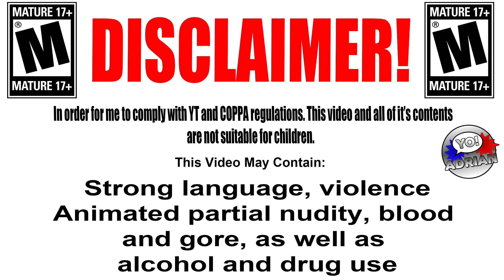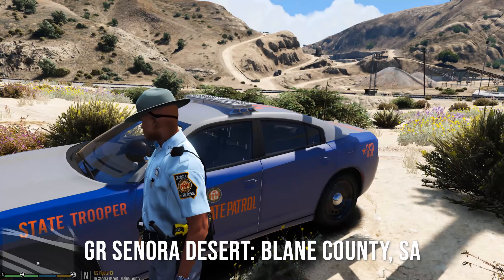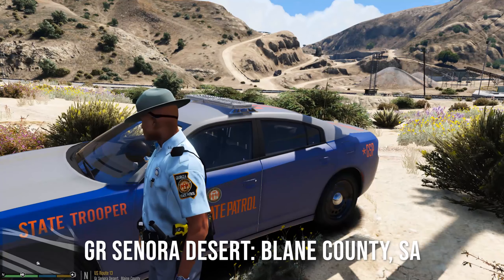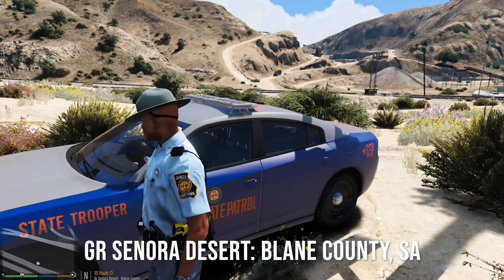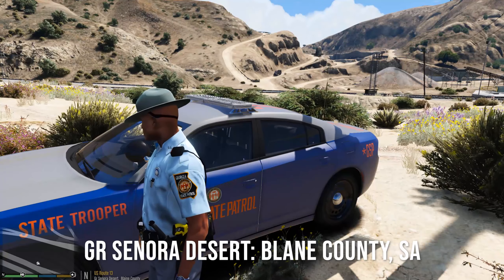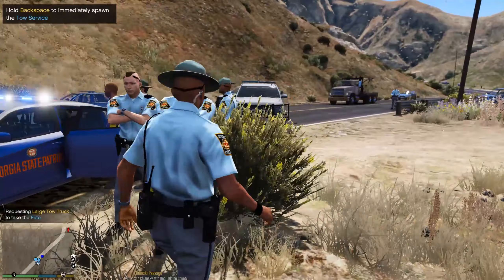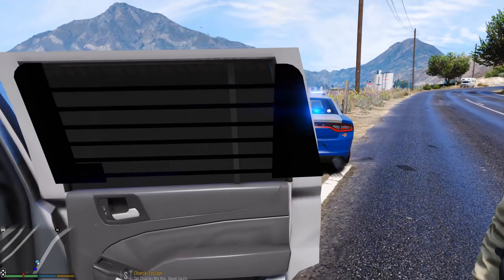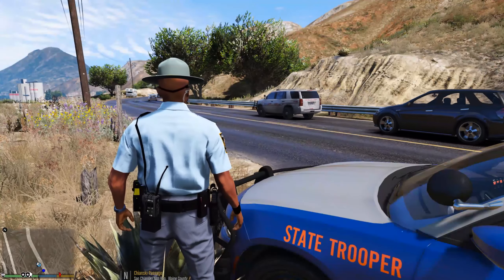GTA 5: LSPDFR #332 - Illegal Street Racing (Georgia State Patrol)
Dealing with some street racers out in the county today!

The Los Santos Police Department First Responder (LSPDFR) is a modification for Grand Theft Auto V which simulates real-life police work such as conducting traffic stops, investigating crimes, and dealing with the crazies of Los Santos, and Blaine County. This video is not affilated with any real life police agencies. Real life departments may be showcased in episodes. This is only for the PC version of GTA V.

▼▼Add Me▼▼
⬛Xbox One: Actionhunter206
⬛ Playstation: Actionhunter2069
⬛Steam: yoadrian